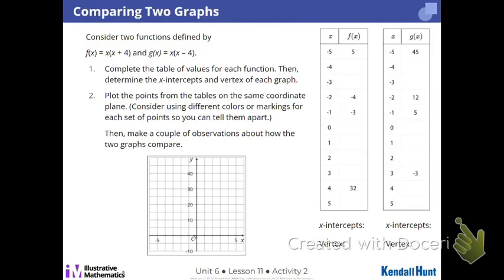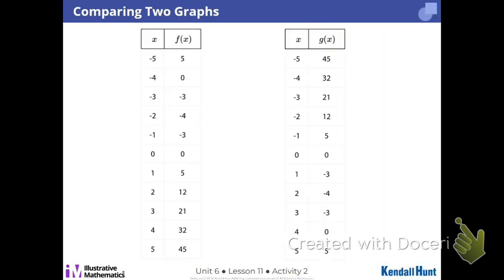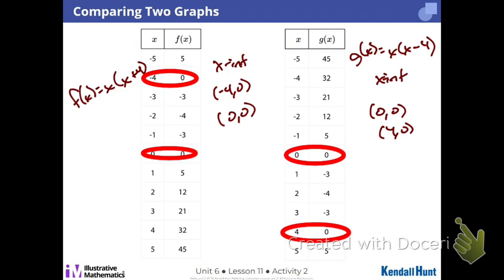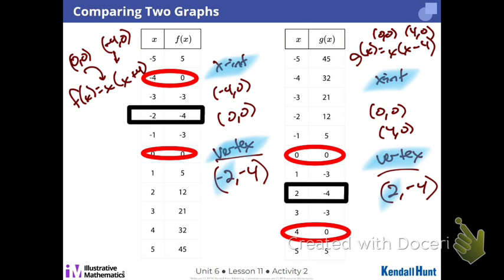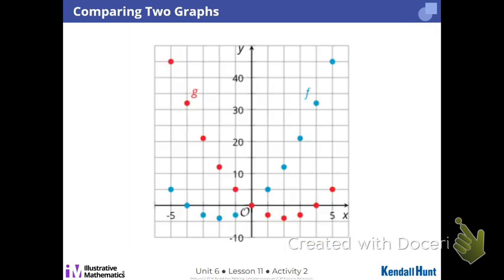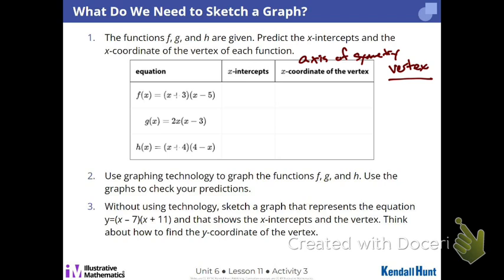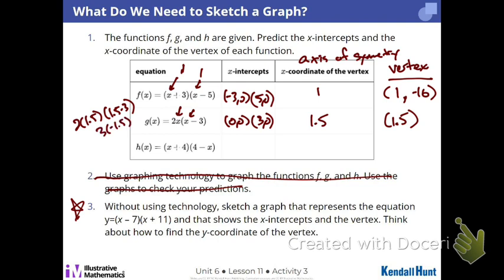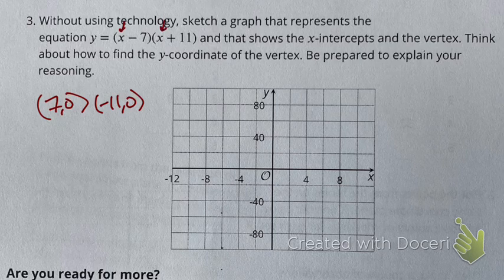Unit 6 Lesson 11 Graphing From Factored Form Algebruh